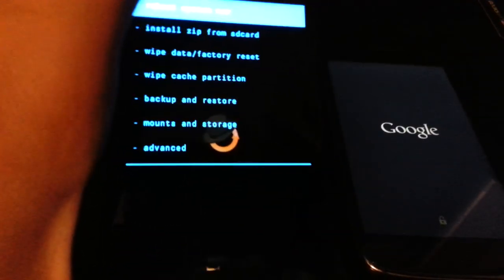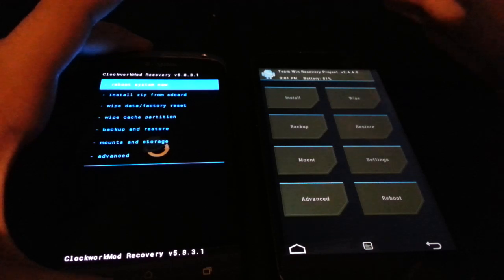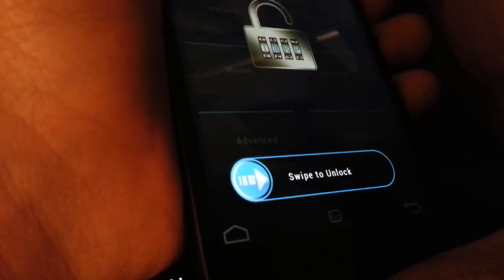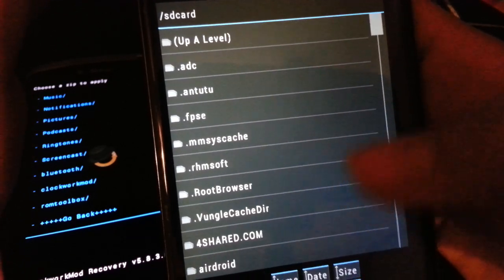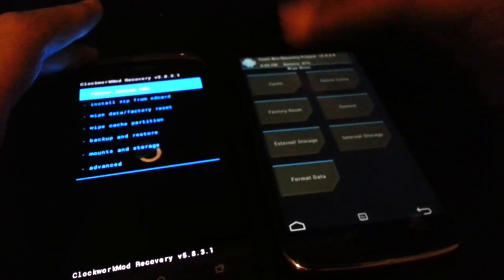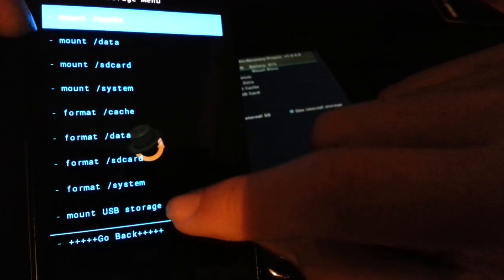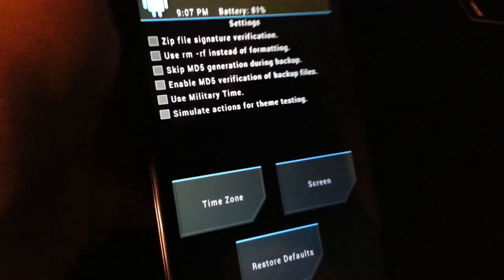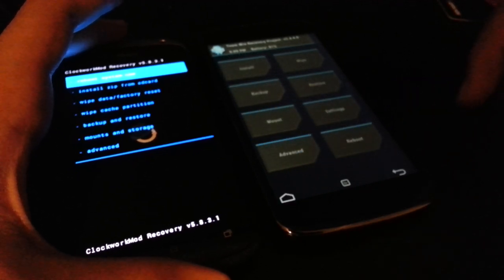Clockworkmod Recovery Vs Team Win Recovery Project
So , these are 2 whole different recoveries , and both useful , and both awesome , but each one has it's unique features . in case you want CWM , then download ROM manager from the playstore , and in case you want TWRP , then download goo manager (goo.im) from the playstore . links below :